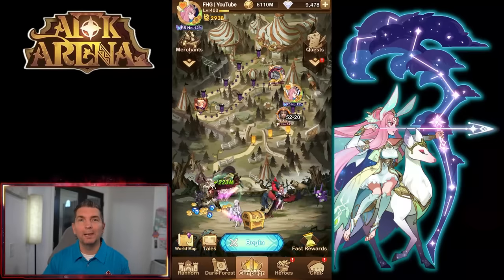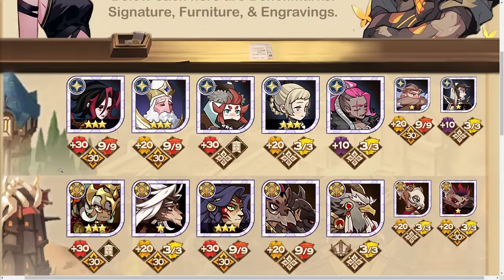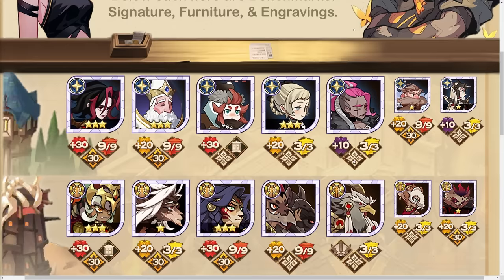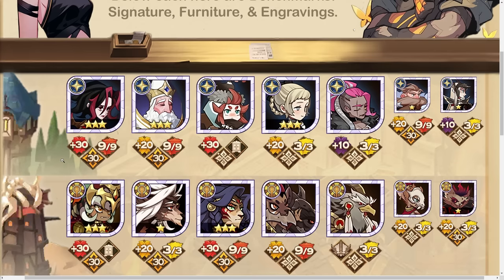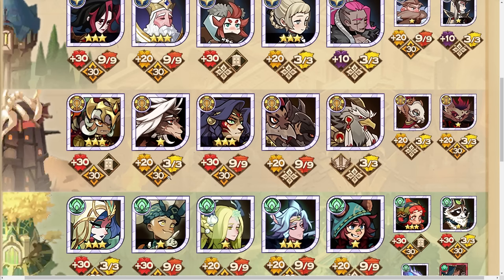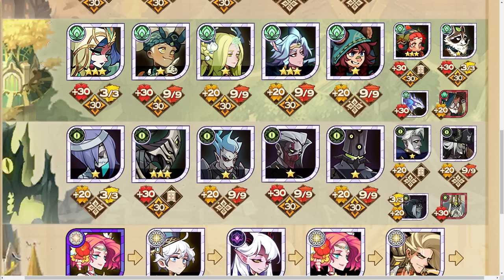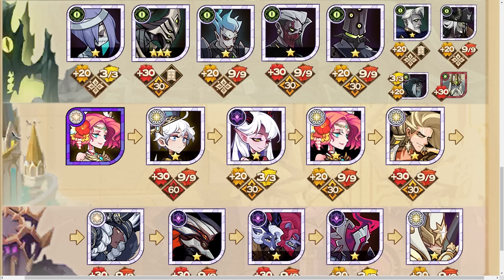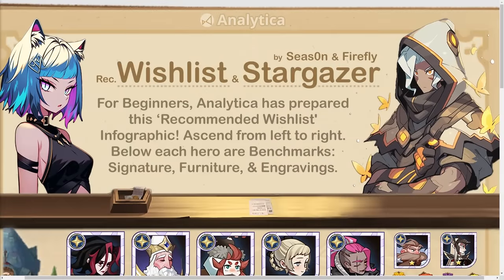BEGINNERS WISHLIST BREAKDOWN! [FURRY HIPPO AFK ARENA]